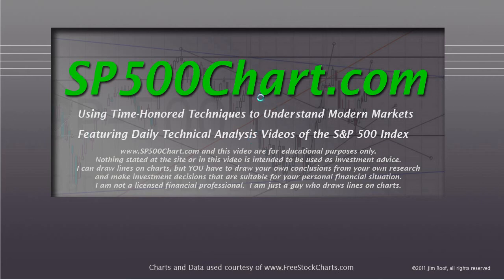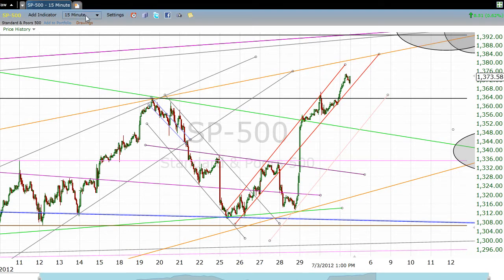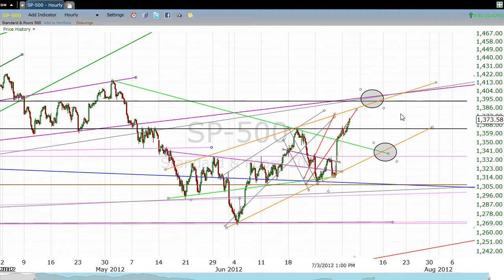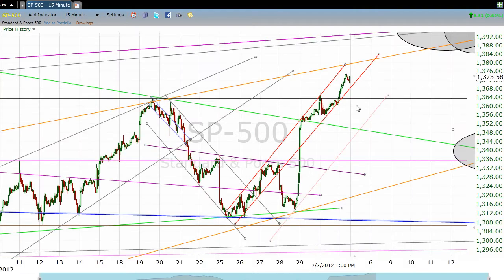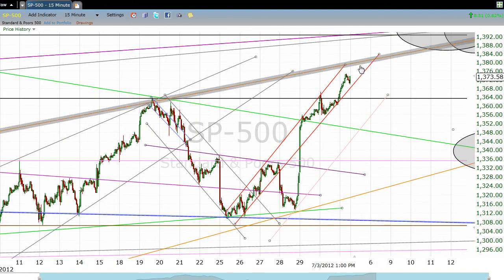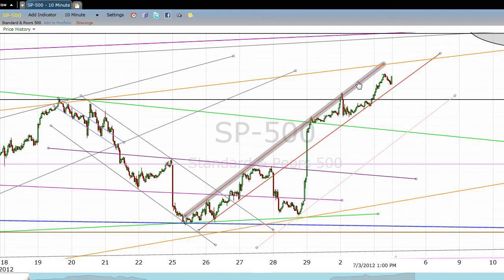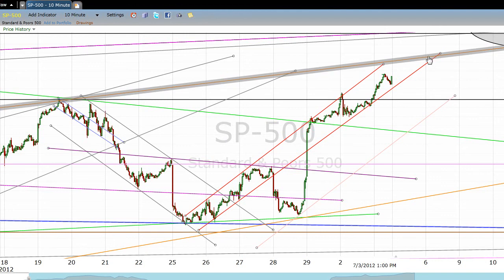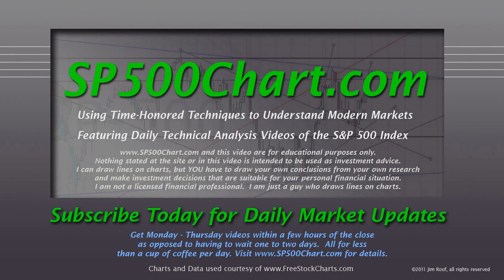S&P 500 Technical Chart Analysis for 7/3/2012